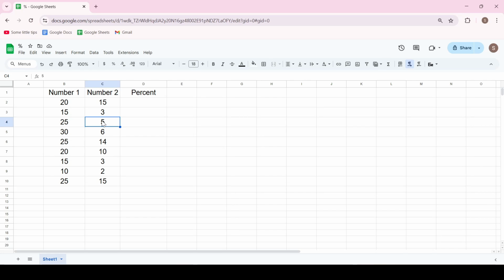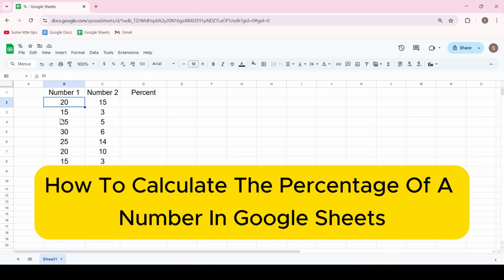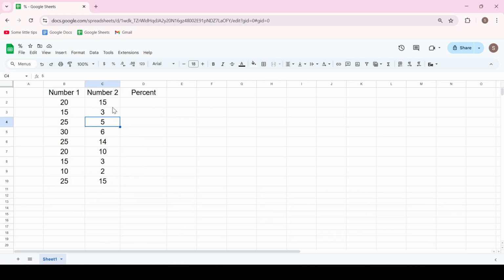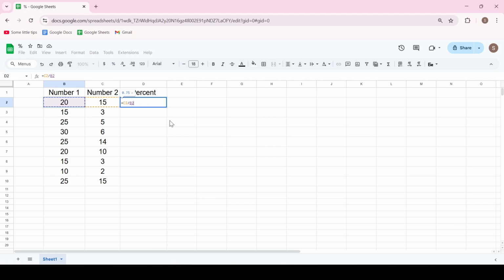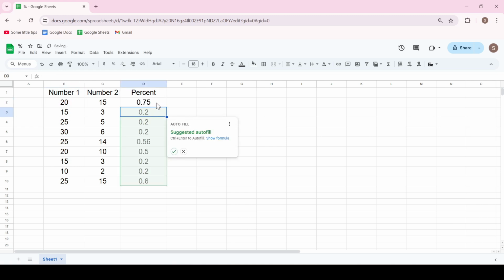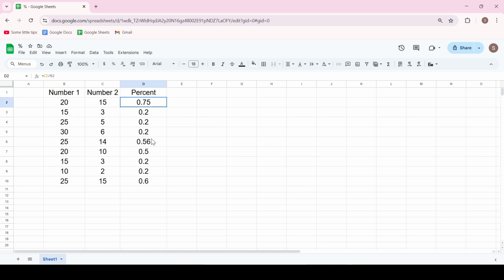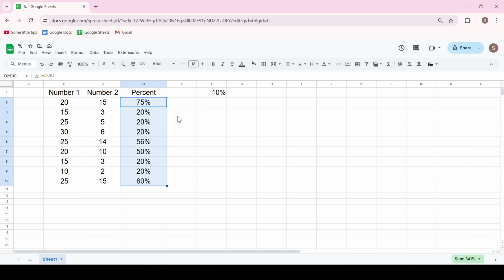How To Calculate The Percentage Of A Number In Google Sheets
00:00 - Hello
00:10 - Сalculating the percentage of the second number from the first
01:06 - Сalculating 10 percent of the number